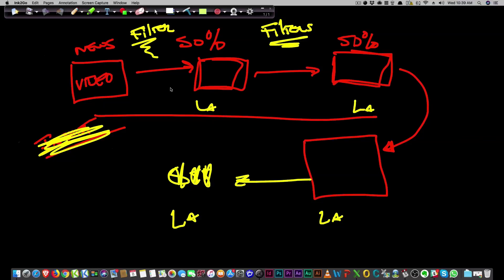How to Write Ad Copy That Brings Sales! - Copywriting For Facebook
in this free copywriting tips video Sonny Tee talks about how to use writing advertising copy for Facebook ads to purchase data and make more sales

Facebook ad copy doesn't have to be a list copywriting as a matter of fact ... copywriting for beginners starts with knowing how to warm your prospects up using Facebook Ads

Writing Effective Ad Copy is more about layering your ads than actual Copywrintg

💥 How I Build My Sales Pages in Under 20-min:
(Try it Free 14-Days Using That Link)

💰 The App I Used to Save $11k in 6 Months without noticing

p.s. start your comment w/Facebook Ad Copy